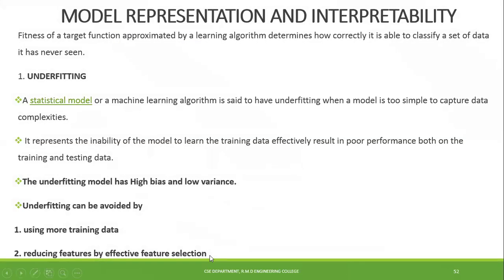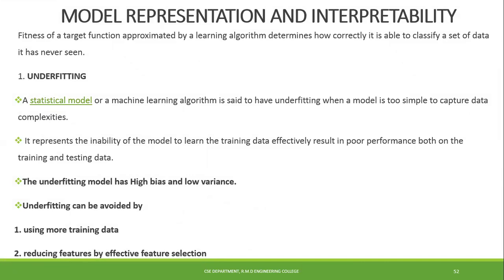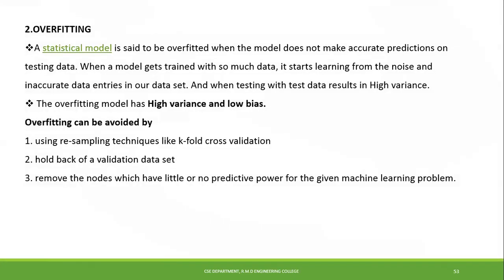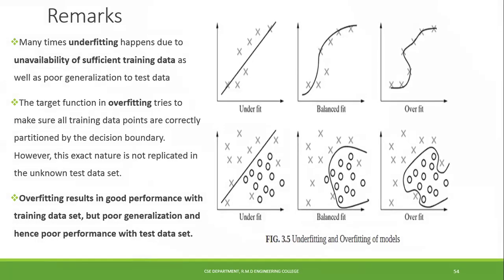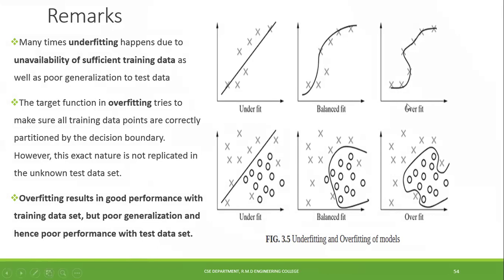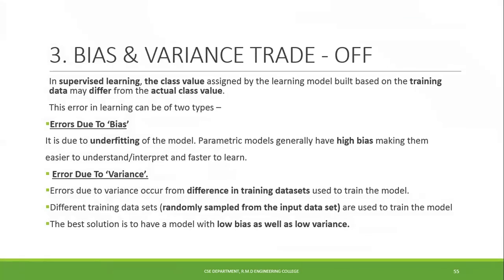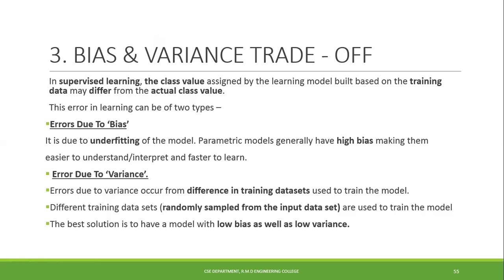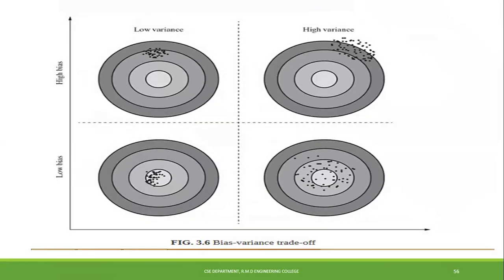Model Representation and Interpretation | Mrs.D.M.KALAI SELVI |MACHINE LEARNING AP, CSE, RMDEC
This video explains about Model Representation and Interpretation